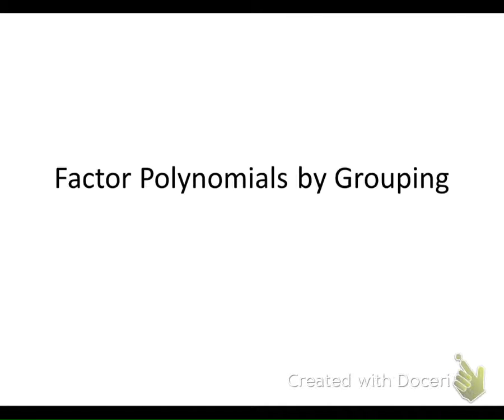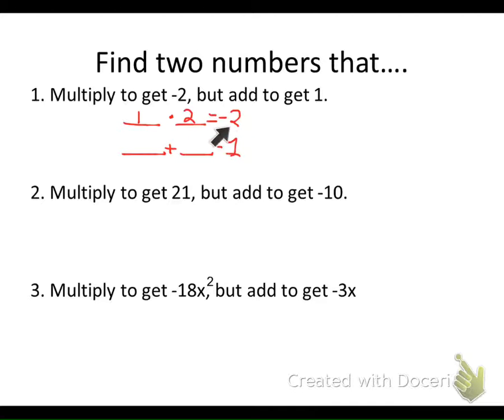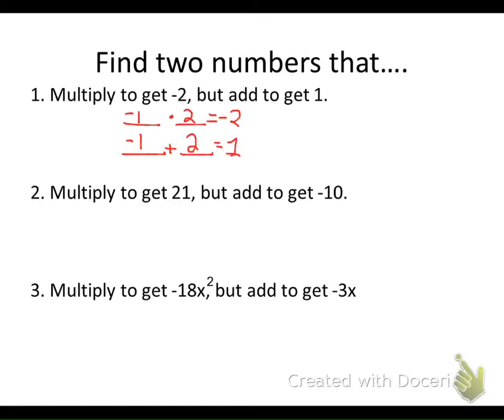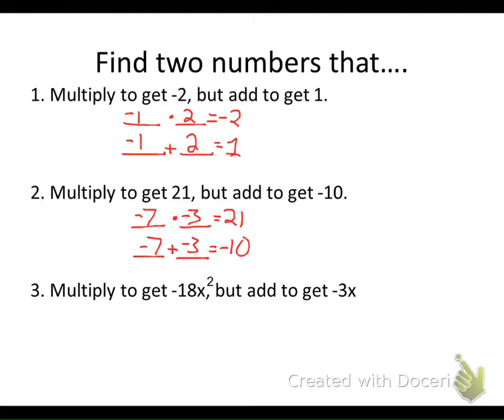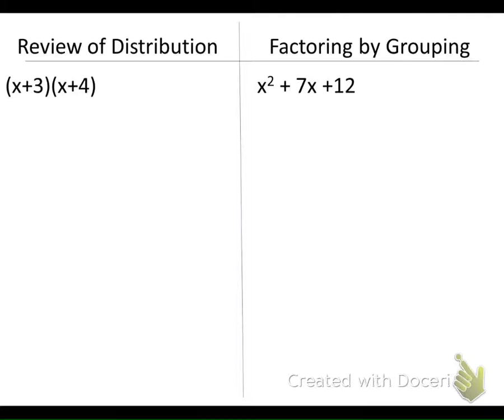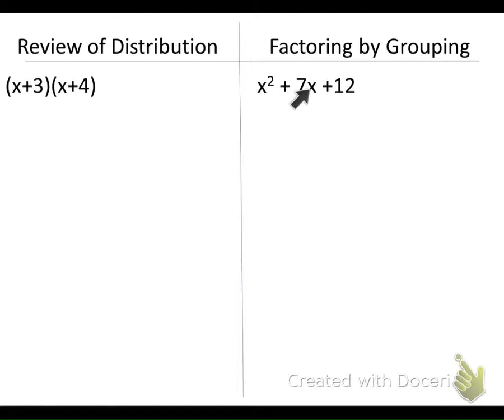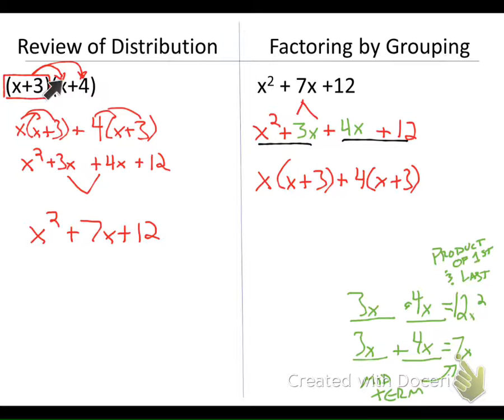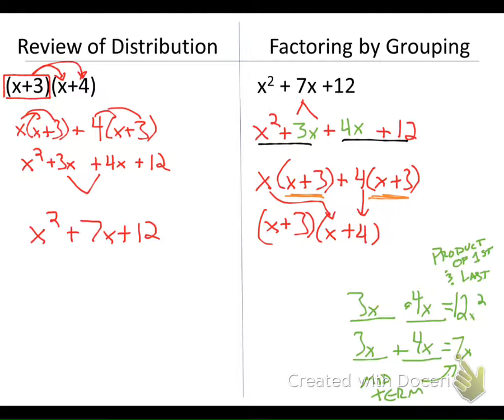Factor Polynomials by Grouping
This video explore the process for factoring by grouping and does a total of three examples.